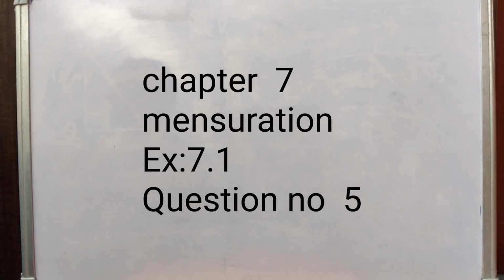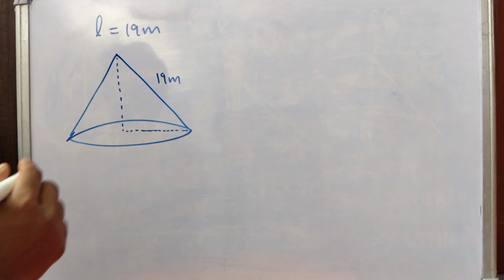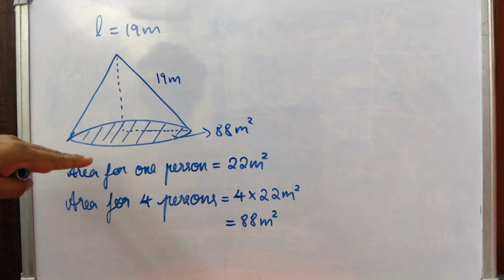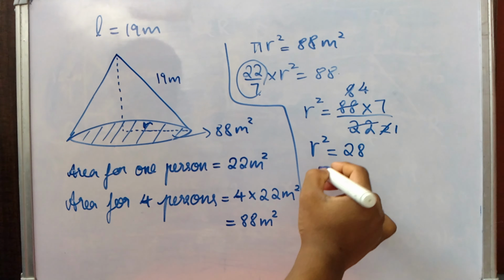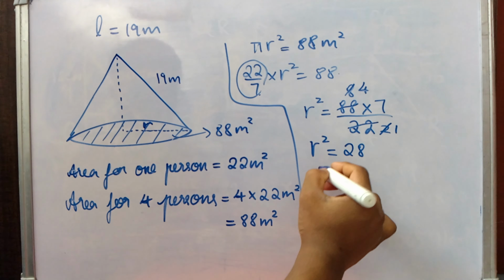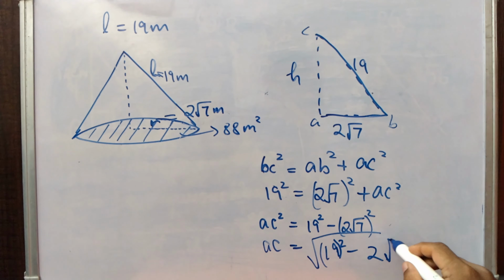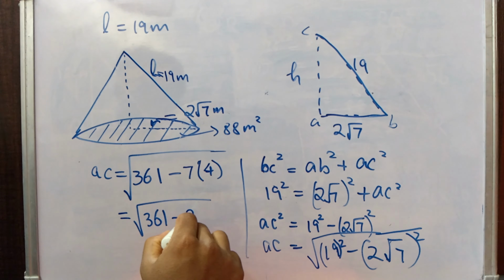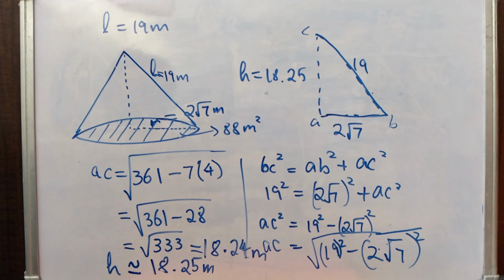Chapter 7 mensuration Ex 7.1